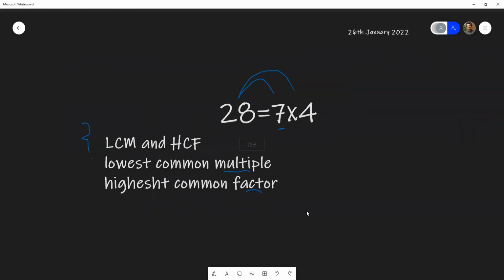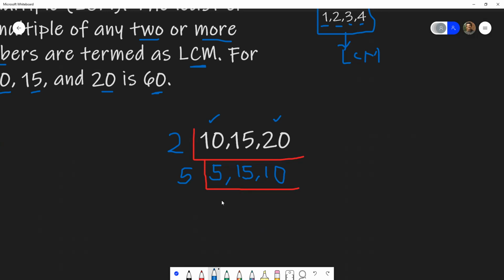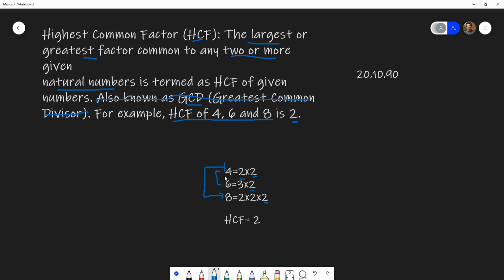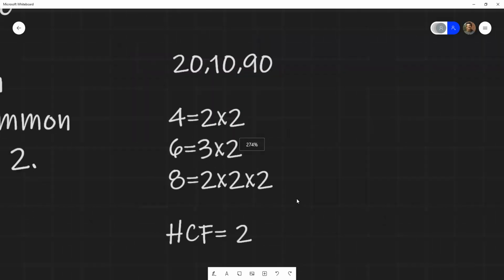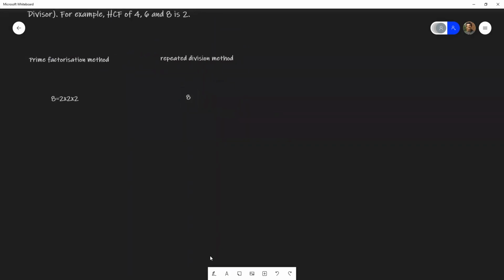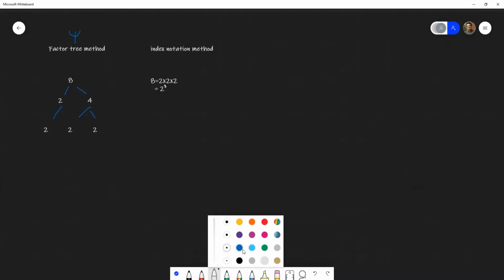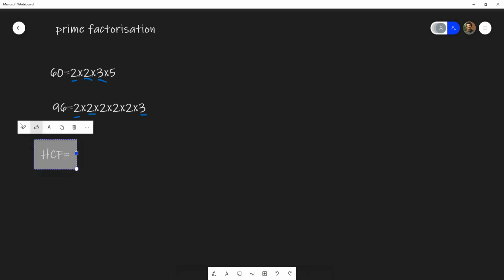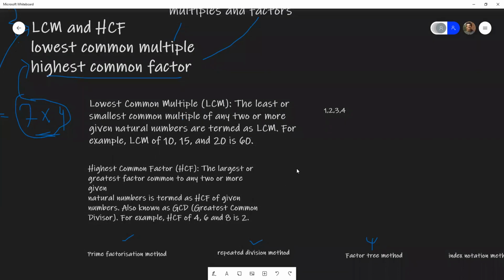PAA Math Class LCM HCF (L-4, T_H, Math)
Team H 26th Jan'22